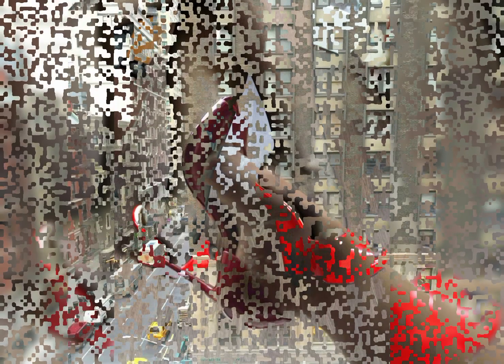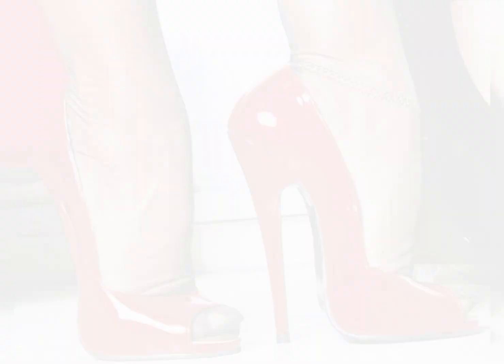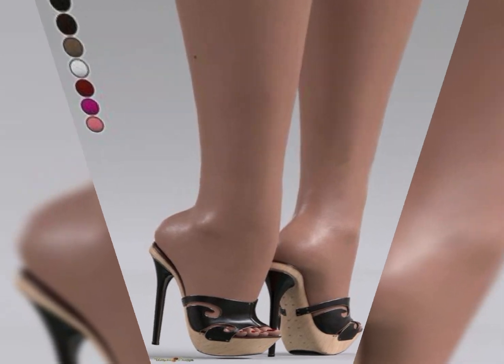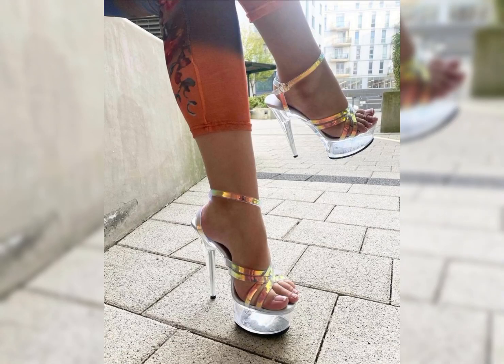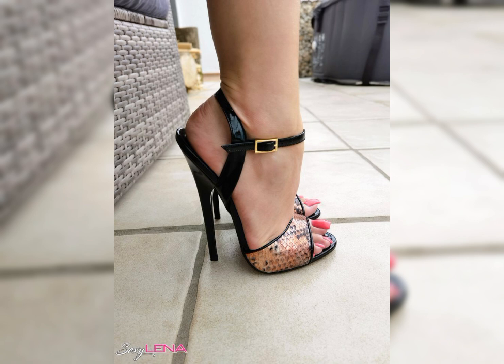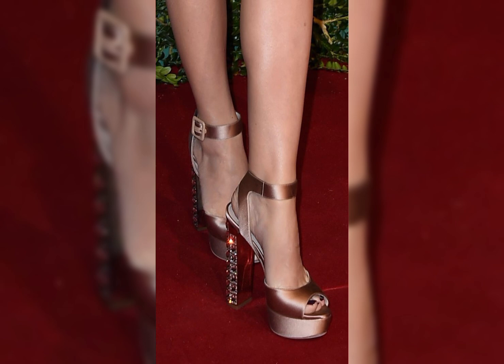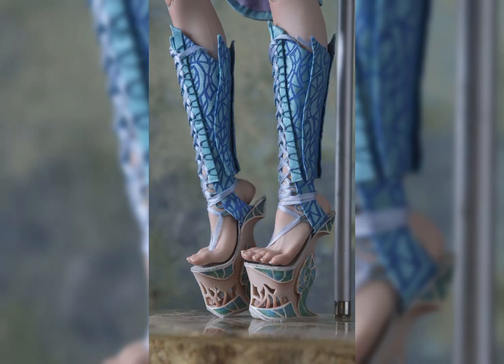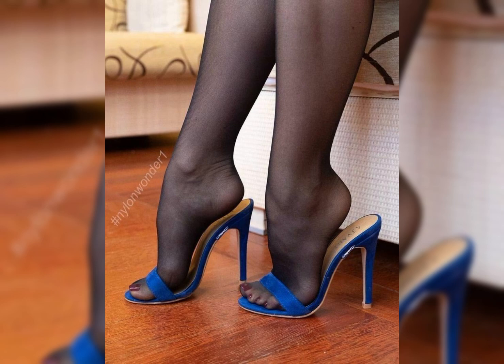Most# favorite# collection for Looking in christian louboutin *Gardnera* high heels shoes for ladies